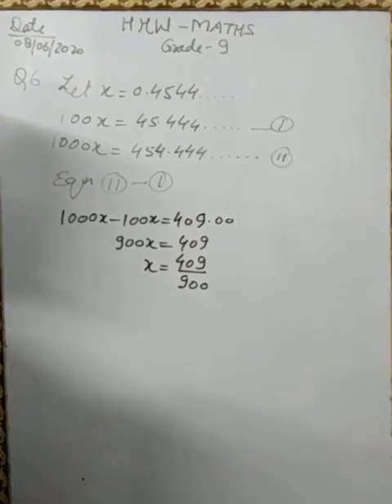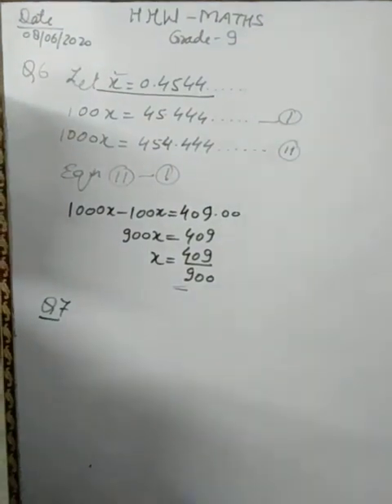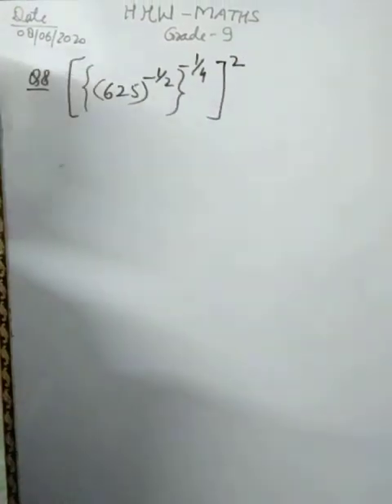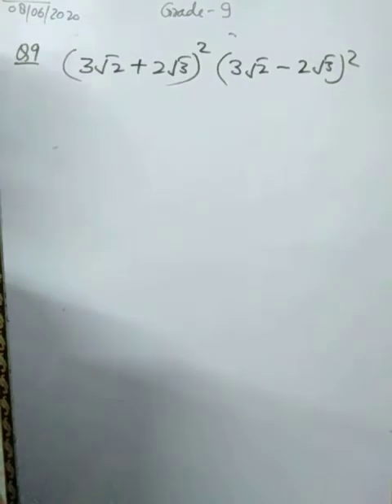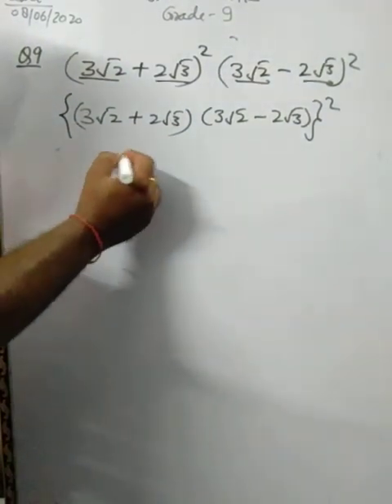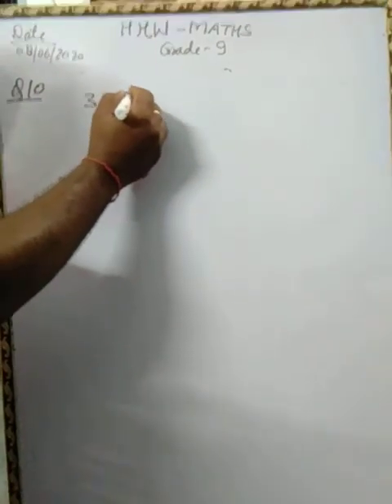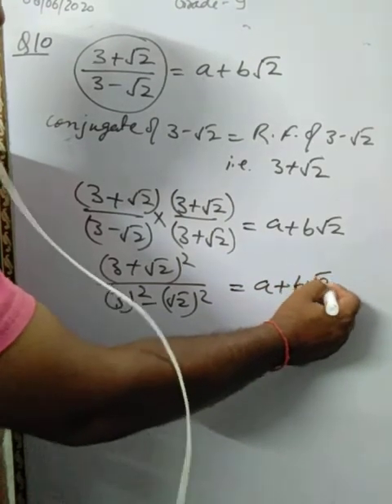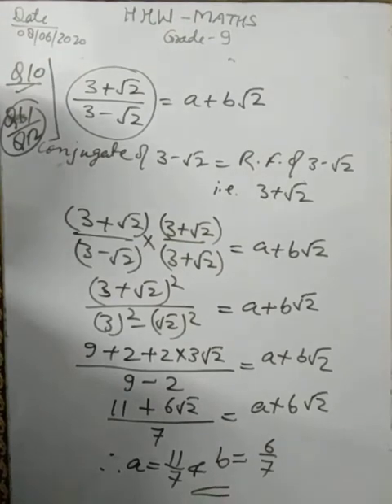Maths HHW of Grade -9 Part-2